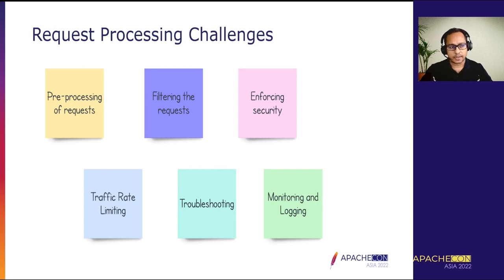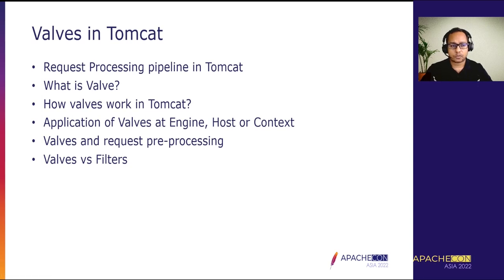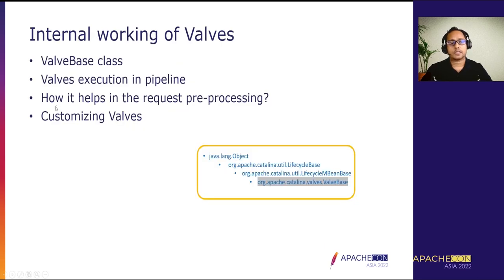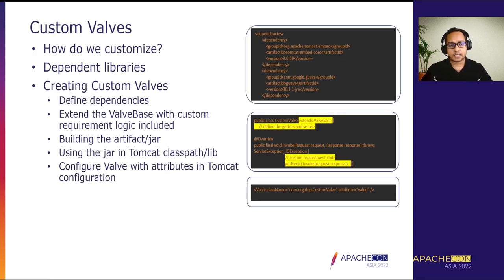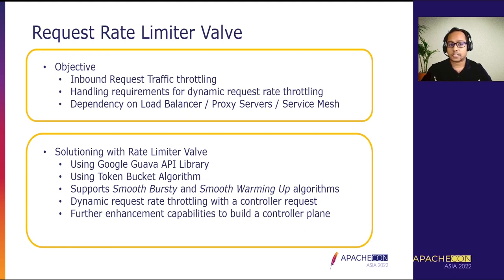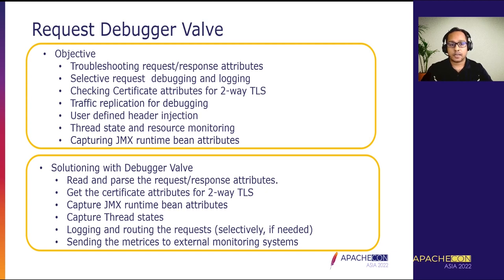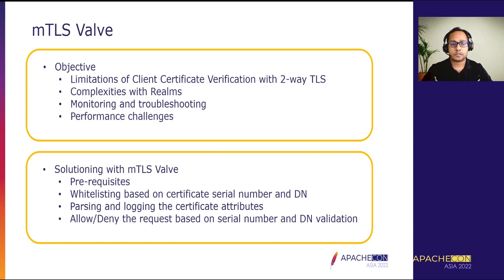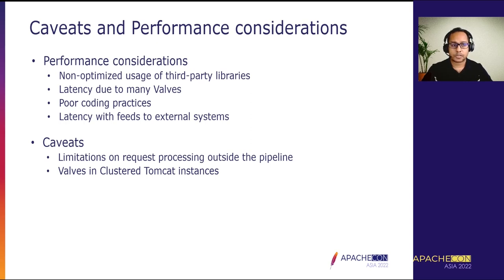Extending Valves In Tomcat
Dennis Jacob: Apache APISIX, VISA, I am currently working as a Senior Consultant in Middleware Engineering with a leading payment technology organization, with overall 18 years of IT experience. Apart from Middleware Engineering, my interests include application security and cloud native technologies. I am passionate about experimenting on the latest advancements in technology, and speaking to communities and local groups.

Valves act as a request pre-processing mechanism in Tomcat. Custom Valves can be developed by extending the base Valve Class, to integrate additional capabilities for the requests that are accepted by the Tomcat server for processing. Request traffic rate limiting, implementing enhanced mTLS security, debugging mechanisms etc. are some of the examples, where custom Tomcat Valves can be leveraged for extending capabilities of Tomcat.
A custom Tomcat Valve can be developed to implement enhanced mTLS security, for use cases such as Tomcat Application server works as an API Gateway, and accepts and process requests from only trusted clients. A Tomcat connector allows to secure the inbound traffic with two-way TLS handshake, using the attributes on the SSLHostConfig section. However, this approach still can’t be considered as very secure method of traffic. Tomcat can accept the requests from any client that provides a valid certificate as part of 2-way TLS handshake, as long as the certificate provided by the client can be trusted against the CA trust chain configured on the Tomcat. A custom Valve can be developed which checks the client certificate parameters such as Certificate Distinguished Name (DN) or Certificate serial number to ensure that the request is indeed comes from a client that provides the correct certificate. Distinguished Name or Client Serial Number can be securely stored at Tomcat, as a whitelisted set of client certificates, and only those clients that provide the valid certificate will be accepted for request processing at the Tomcat.
Rate Limiting is another area where custom Tomcat Valves can be used. Rate Limiting is restricting the number of requests that can be processed by the application deployed on Tomcat. This can be achieved by developing a custom Tomcat Valve that can be integrated with rate limiting capabilities offered with Google Guava API libraries. Google Guava RateLimiter offers the traffic throttling based on the Token bucket algorithm implementations. For every incoming request that comes to the Tomcat, it is validated against the token availability to ensure the traffic rate that has been set, is maintained. If the inbound request rate is more than what is set at the Valve, requests will be rejected with a custom response code. This rate limiting capability of the custom Tomcat Valve can be further enhanced with a dynamically set rate limiting, that avoids Tomcat application server to be restarted when a new rate is set. This can be achieved by using certain controller requests which also will be processed by the same Valve and will set the new rate limits dynamically, after ensuring the controller requests are authenticated. This will be very useful capability when it requires a dynamic traffic request throttling is required.
Debugging is also one useful application area of custom Tomcat Valves. There are already Valves such as Header Dumper Valve that comes with Tomcat, which can dump the header values. However, custom Tomcat Valves can be developed for capturing and dump the request content, session details, certificate parameters including expiry dates (only if there is client authentication is enabled) apart from dumping the header details. This will be very useful at times when there is troubleshooting required to view the request details.
Valves are a powerful mechanism in Tomcat that leverages the capabilities of Tomcat request processing pipeline. The capabilities of Tomcat Valves can be extended with custom Valves to meet different use cases such as explained above.